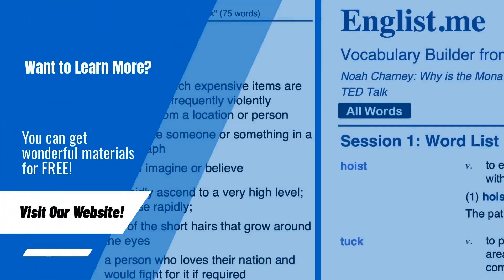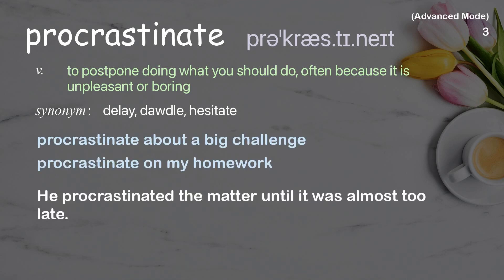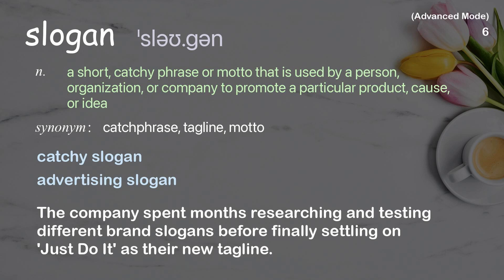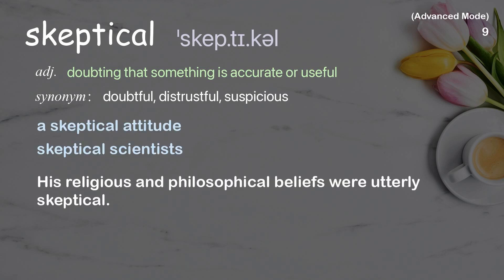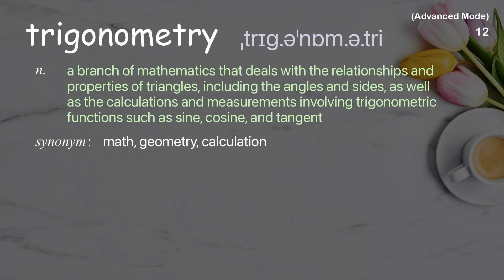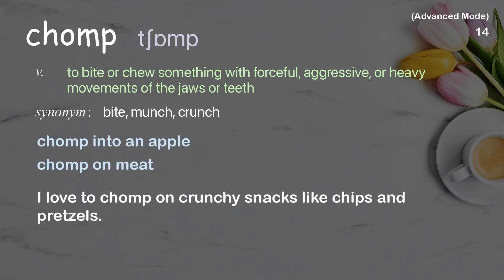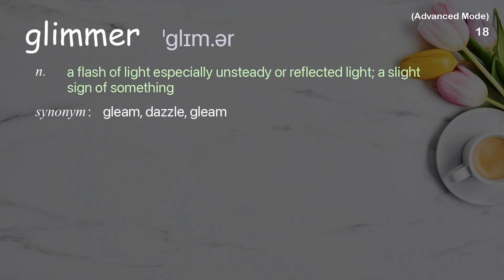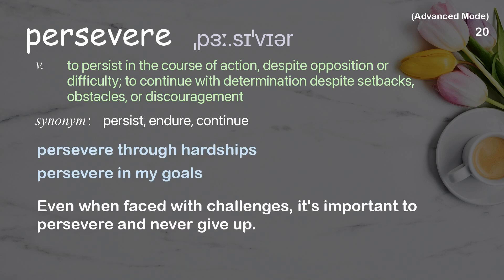20 Advanced Academic Words Ref from "Mitch Resnick: Let's teach kids to code | TED Talk"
■PLEASE NOTE

■Reference Source
Mitch Resnick: Let's teach kids to code | TED Talk